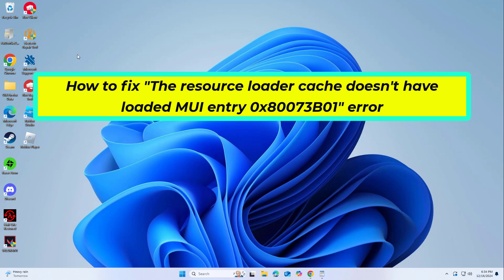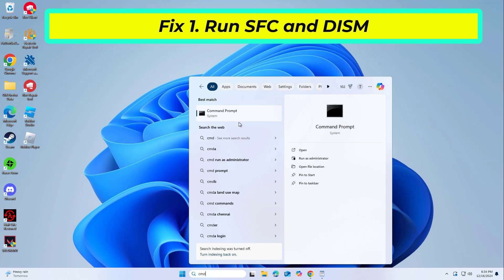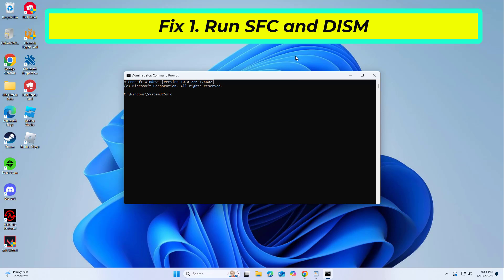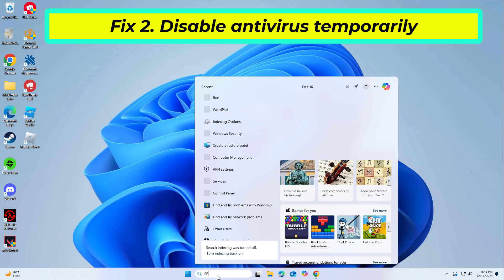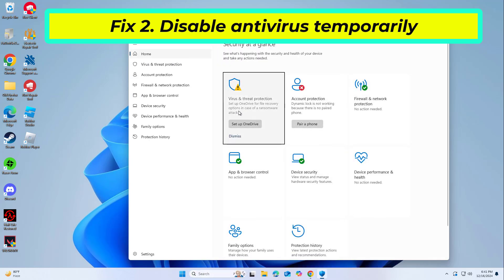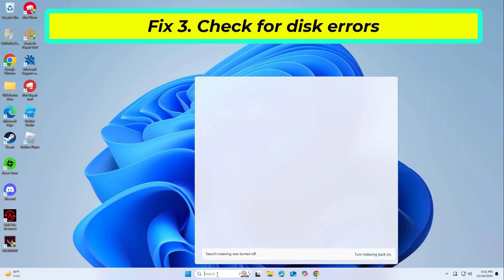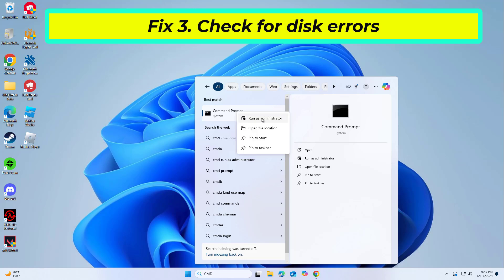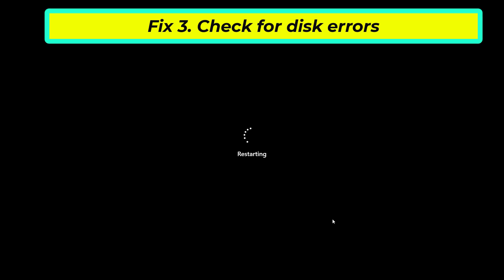(FIXED) "The resource loader cache doesn't have loaded MUI entry 0x80073B01" error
fix "The resource loader cache doesn't have loaded MUI entry 0x80073B01" error

CMD :
sfc /scannow

CMD 2 :
(Note: use chkdsk c: /f /r /x command if you are using SSD as your primary partition)